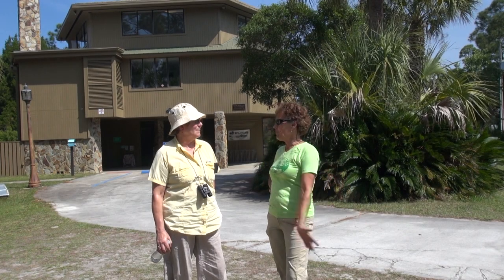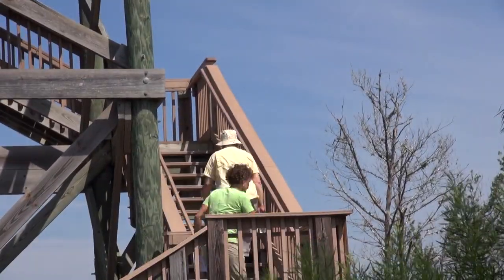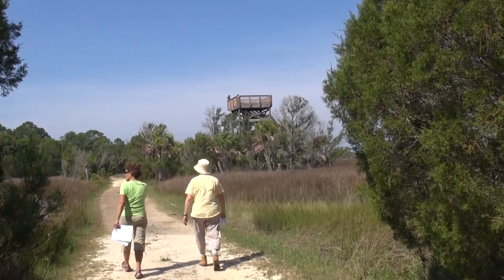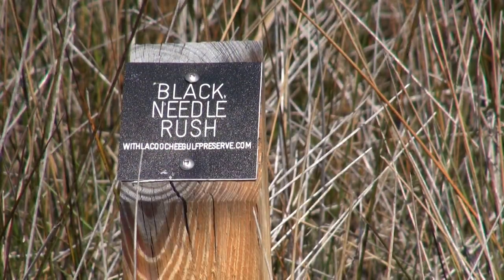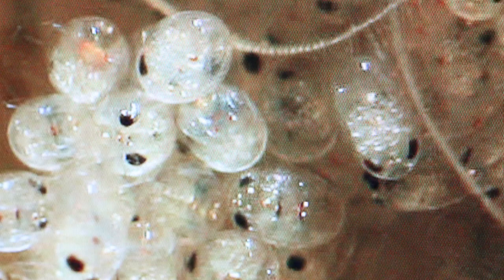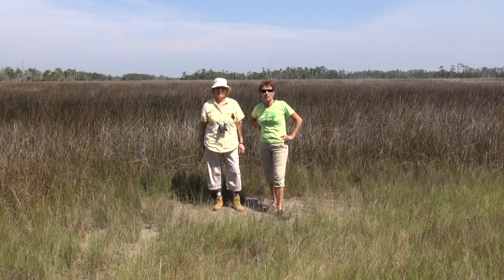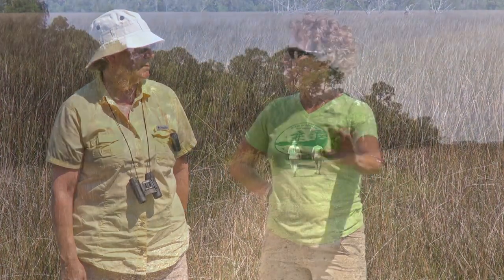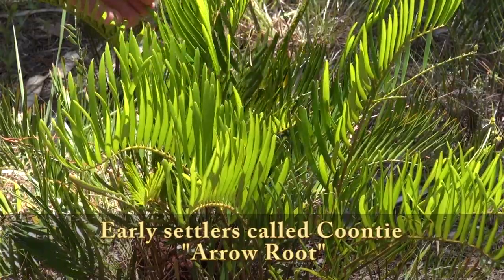Naturalists Deb & Sally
Sally Douglass and Debbie Weiss of Yankeetown, Florida are both working n their Master Naturalists course.  This is part of their project.